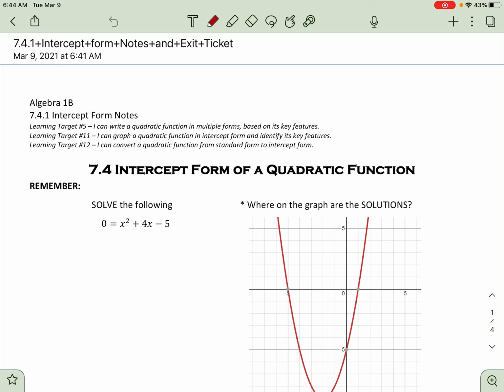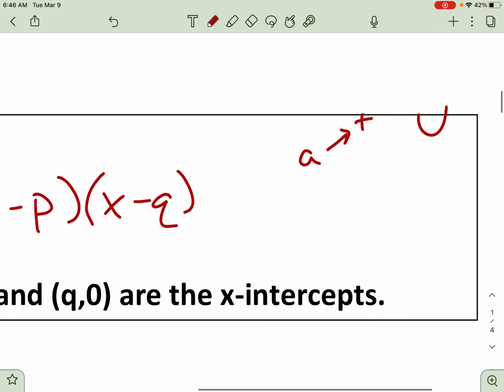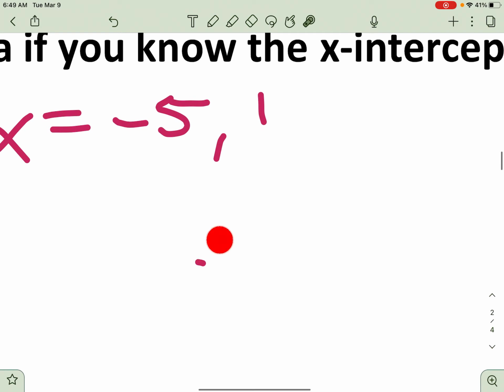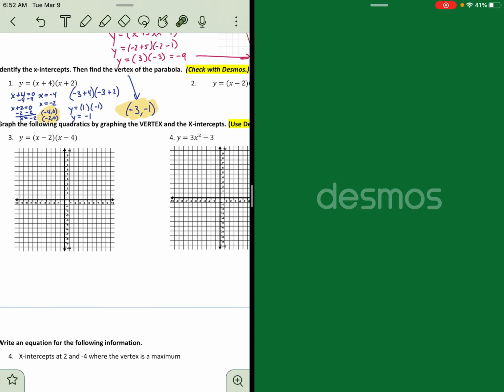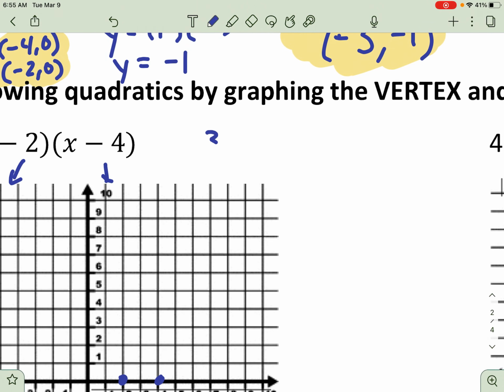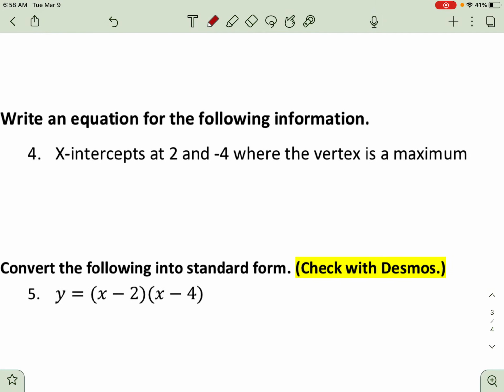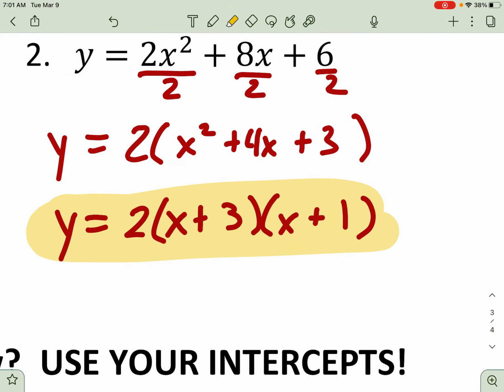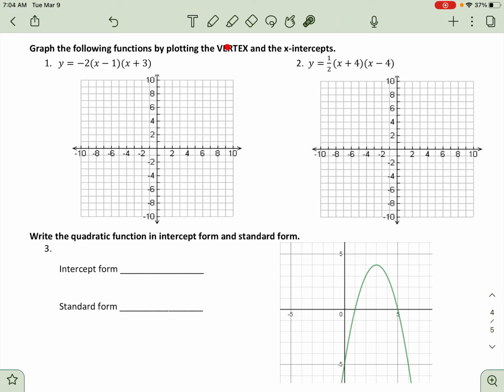7.4.1 Intercept Form of a Quadratic